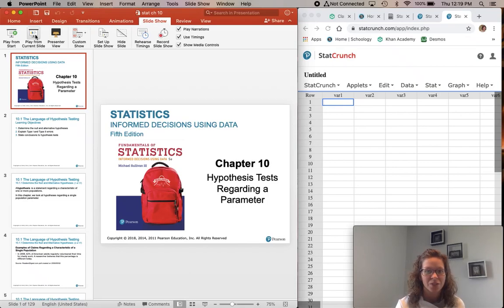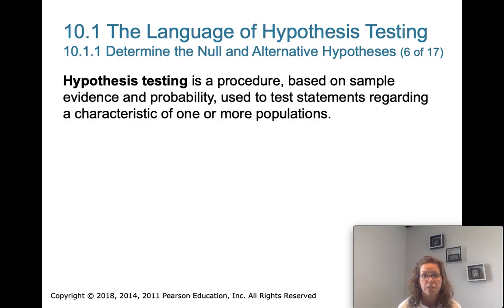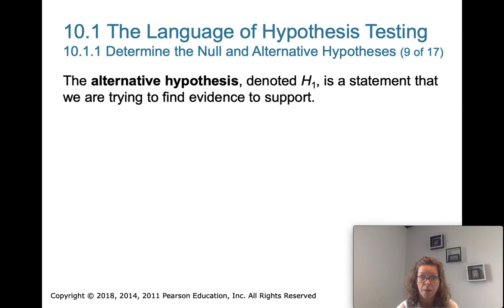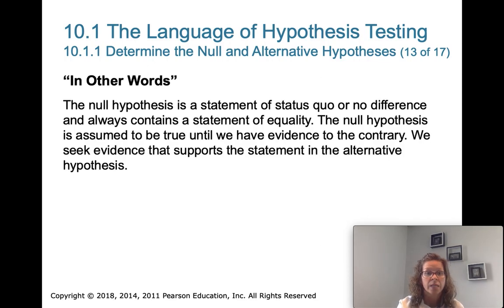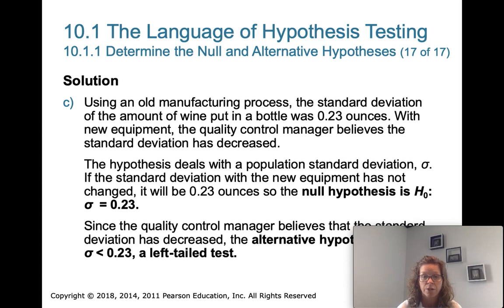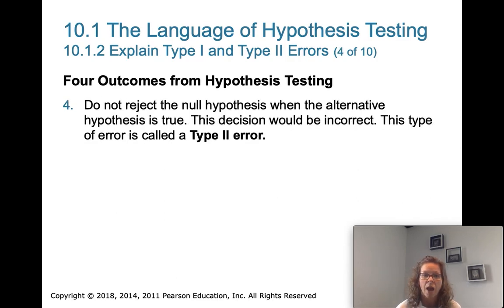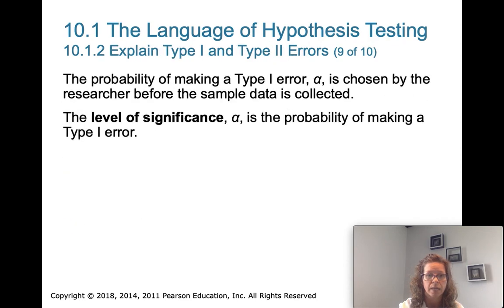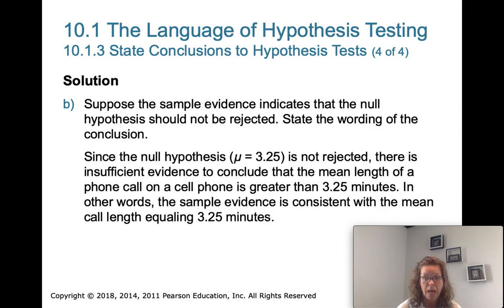Statistics 10.1 - Hypothesis Testing